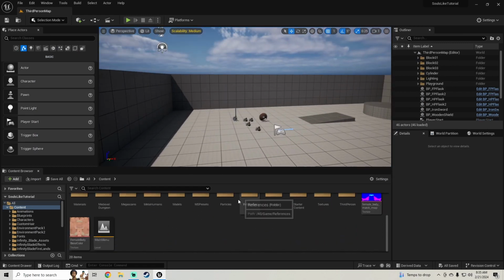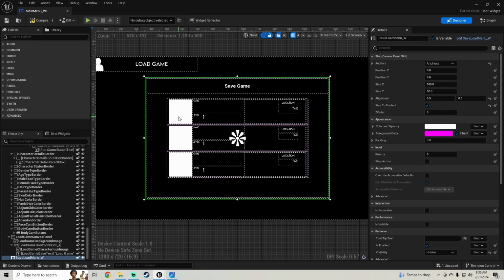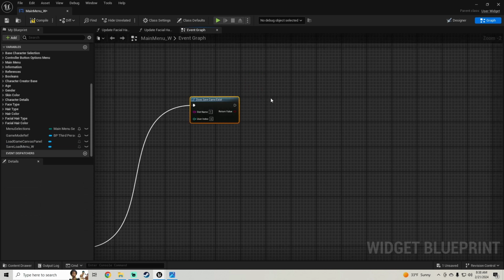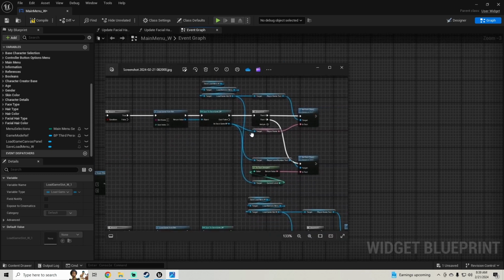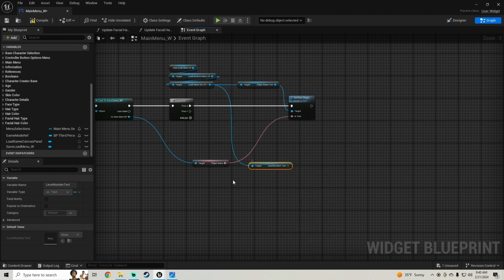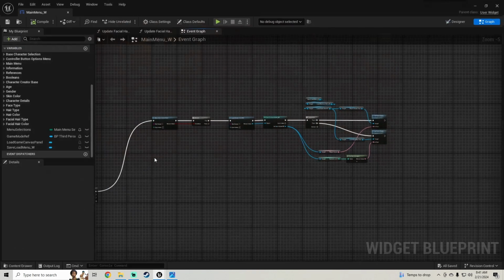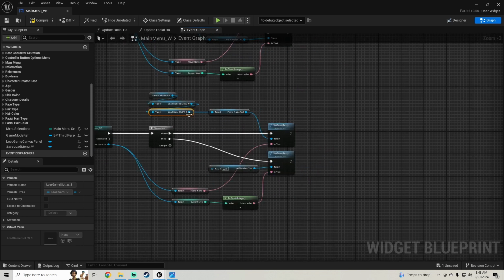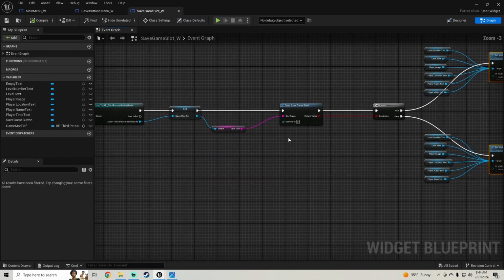Souls Like Tutorial Part 105 | Save System Part 12 Displaying Load Slot Info | Unreal Engine 5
0:00 - Intro
0:41 - Setting Info On Slot 1
6:54 - Finishing Other Slots
8:56 - Outro